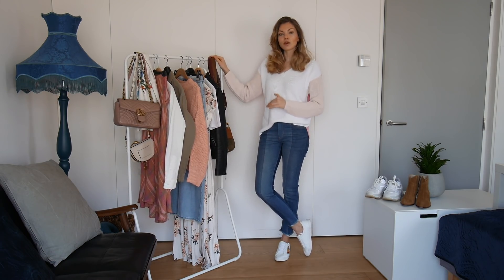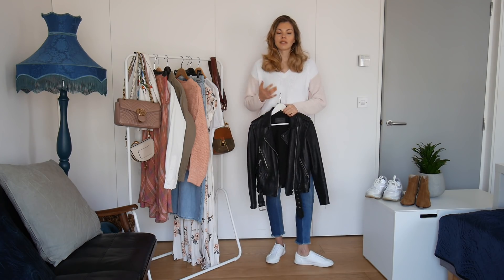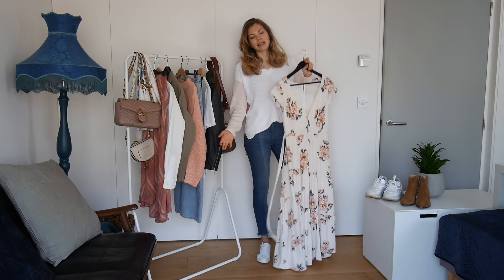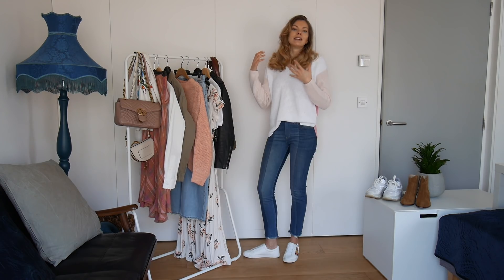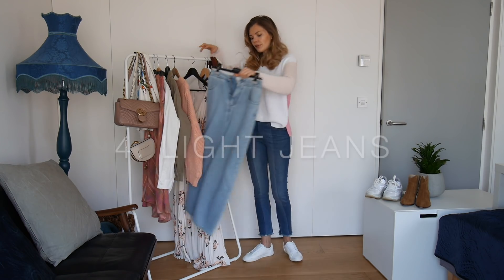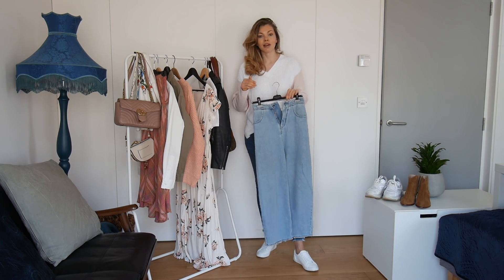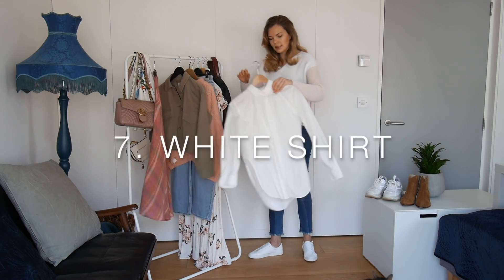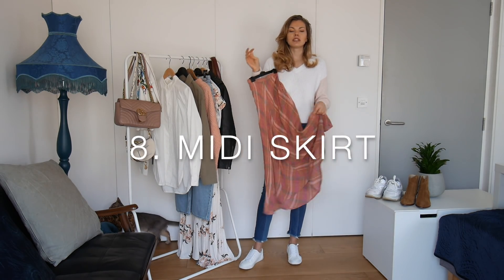Top 10 Spring/Summer Essentials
ITEMS LISTED BELOW
Hello everyone! Today and Friday I am sharing my spring summer essentials as well as a 10 items-10 outfits challenge. Hope you guys enjoy the video. Lots of love, K